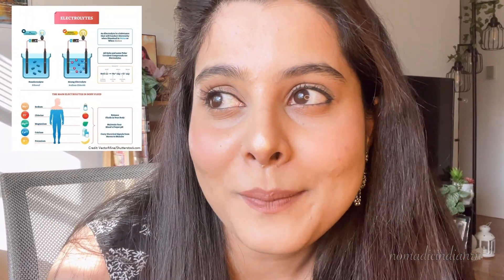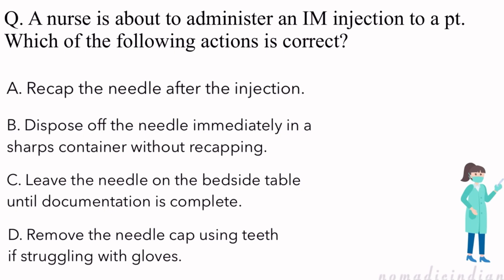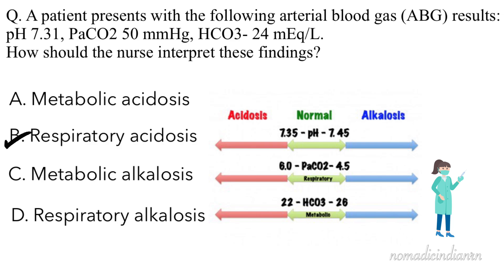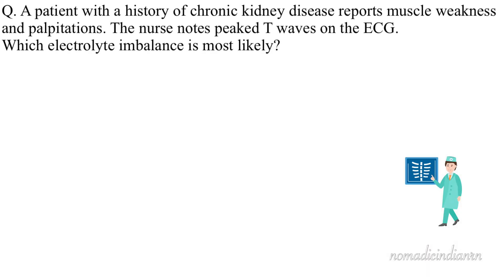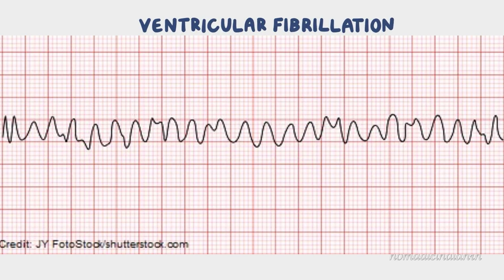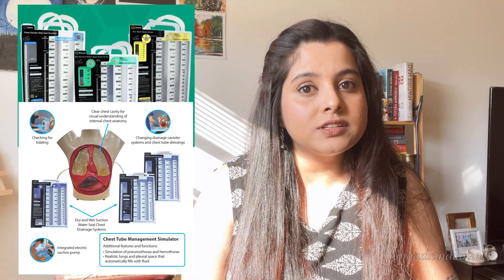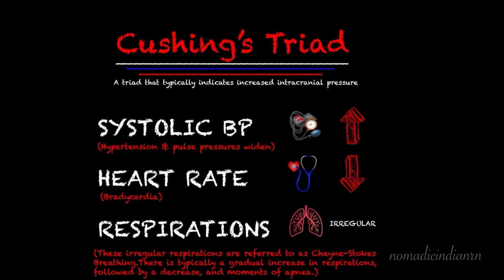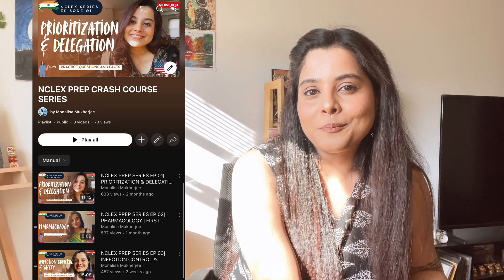NCLEX PREP SERIES EP 04| PHYSIOLOGICAL ADAPTATION | CRITICAL CONDITIONS & EMERGENCIES | MUST WATCH‼️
🚑 Struggling with Physiological Adaptation? Don’t Worry! This episode of my NCLEX Prep Series will help you master life-saving topics like Acid-Base Imbalances, Electrolyte Imbalances, EKG Interpretation, Chest Tube Management, and Increased ICP (Cushing’s Triad). These are must-know areas that the NCLEX loves to test!

🛑 DON’T FORGET TO:
✔ COMMENT your answer to the challenge question to win a shoutout in the next episode!
✔ SHARE this with your nursing friends who need help with NCLEX!

See you soon in my another vlog.